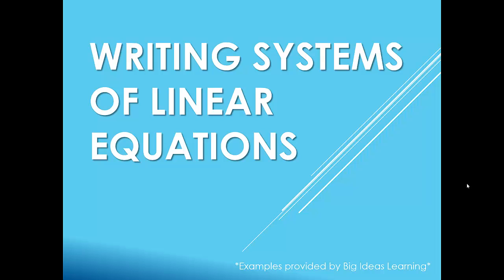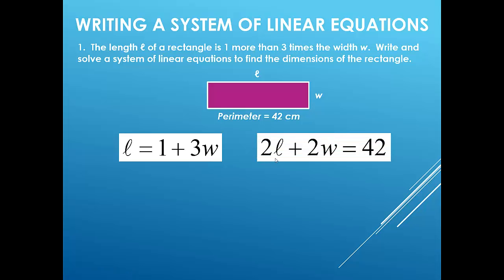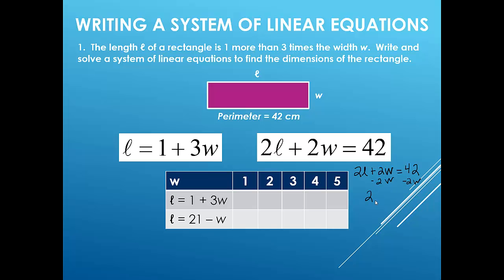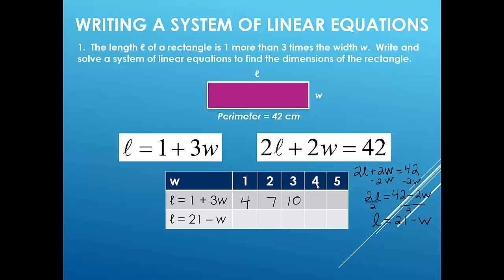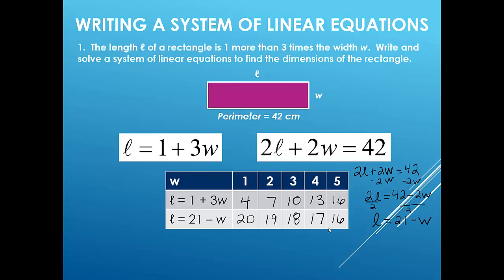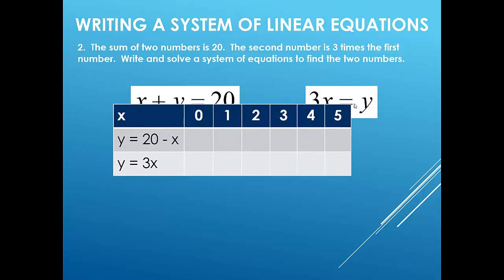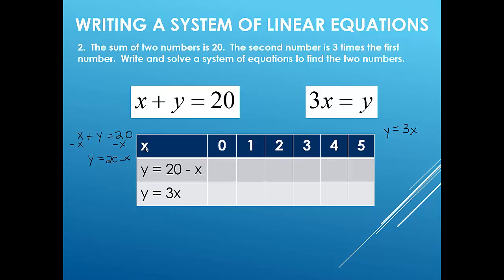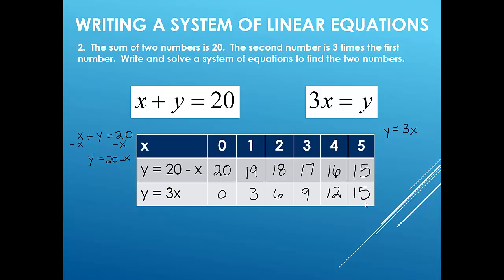Writing Systems of Linear Equations - Mrs. Renfro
Writing Systems of Linear Equations